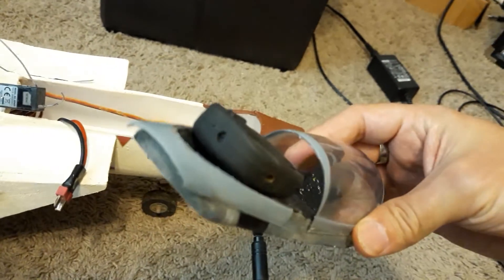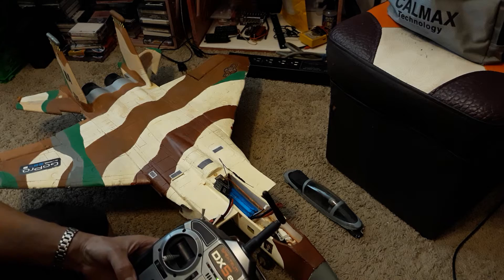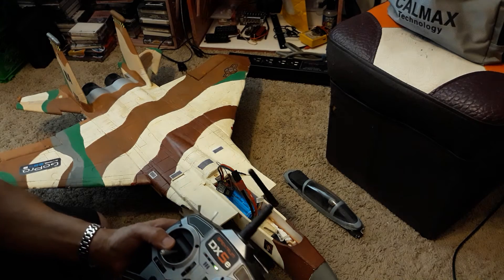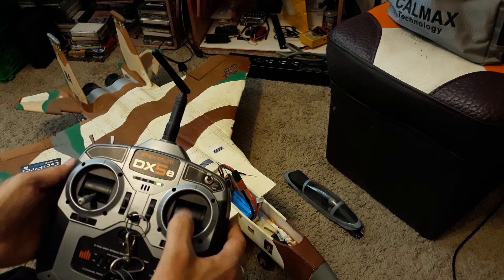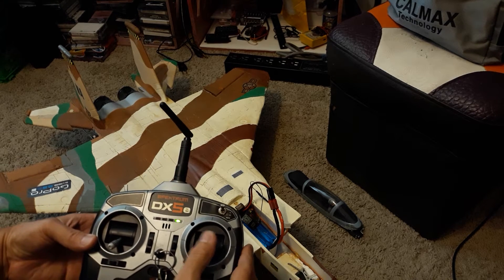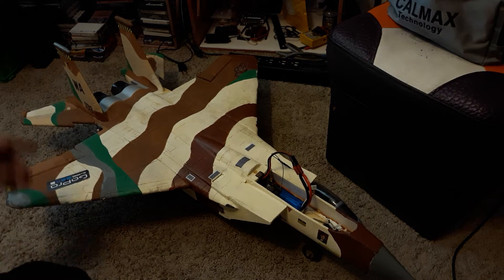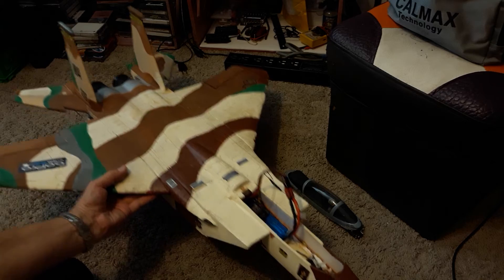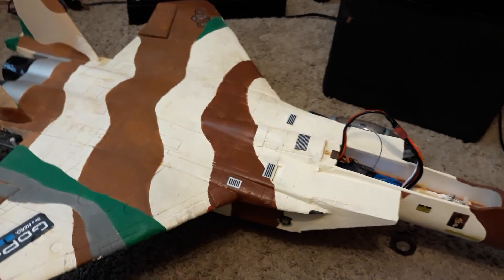Radio Controlled F-15 Shop Talk